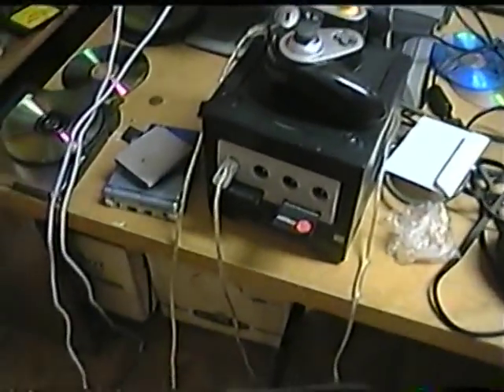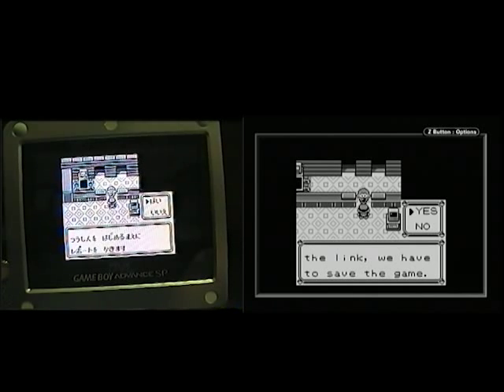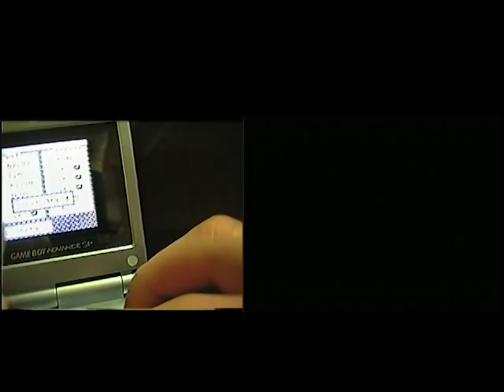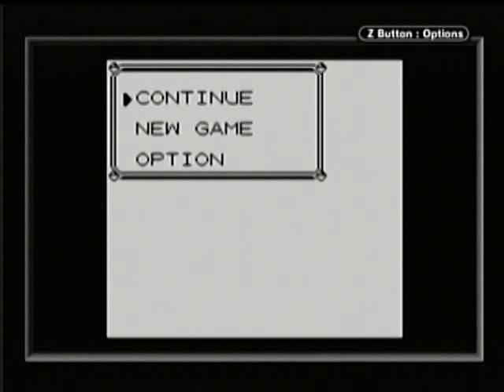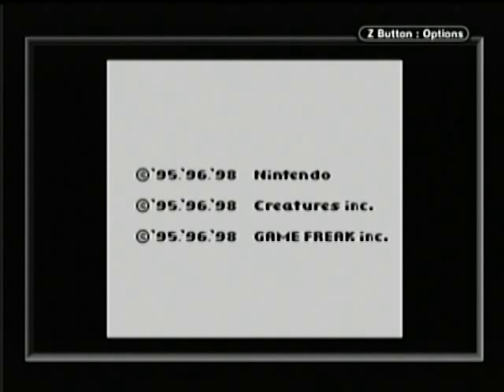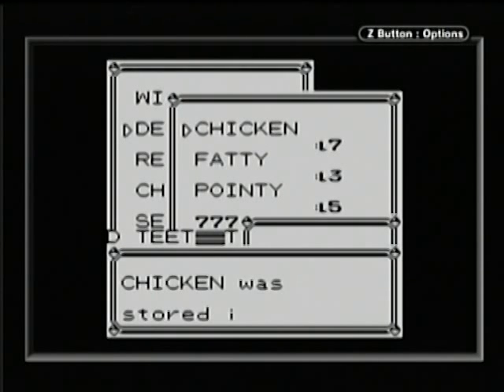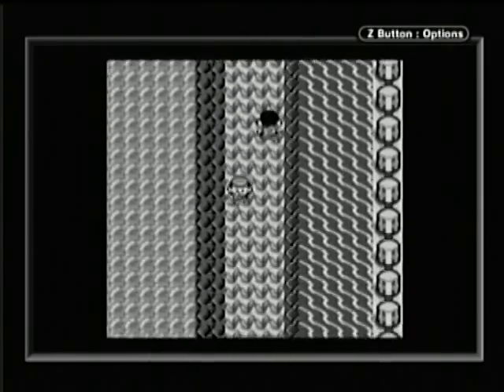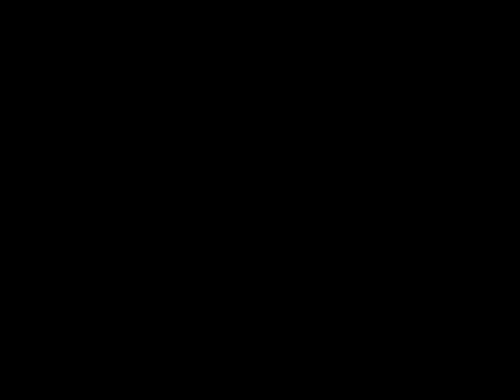Pokemon Generation 1 Cross Region Trading: Missingno Variant and 777777777777777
What happens when you trade Pokemon from a Japanese Red to a US Blue?